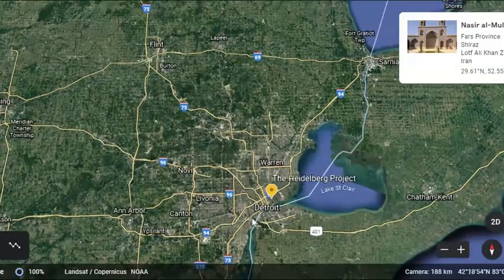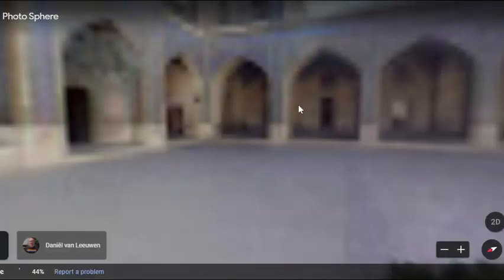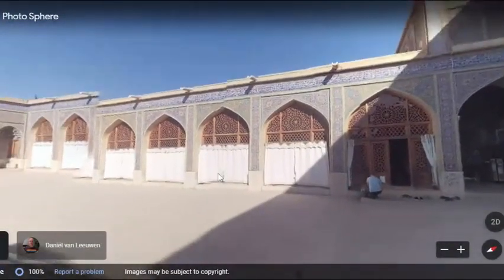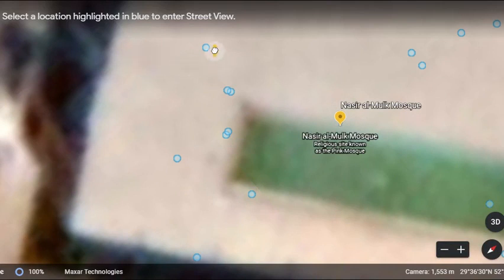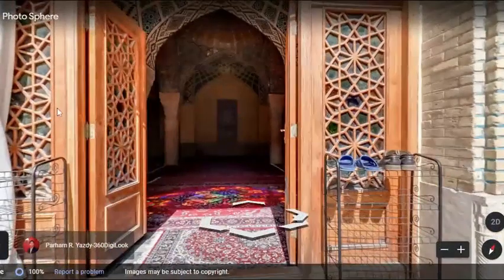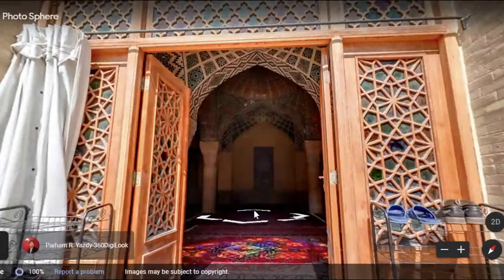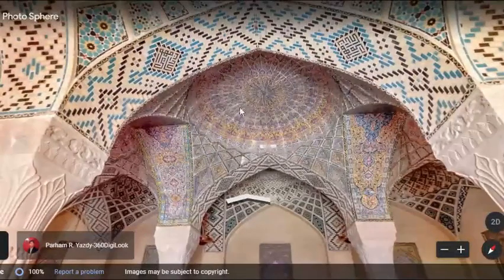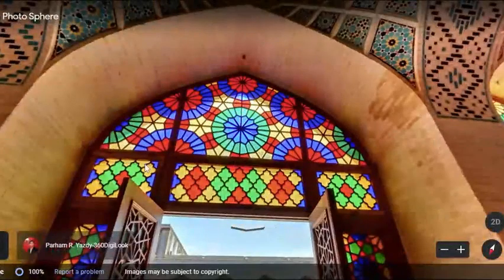3&4 Art Around the World; Middle Eastern Art